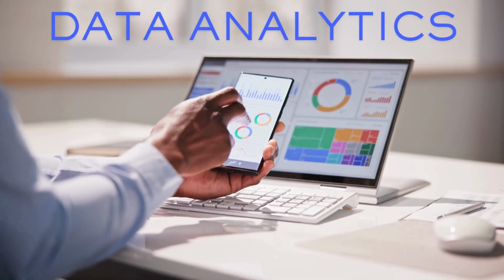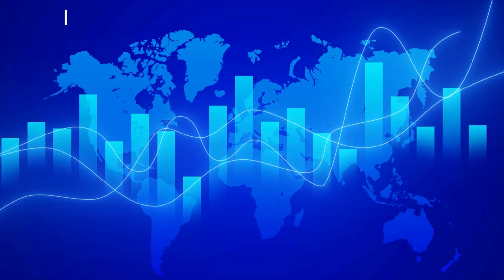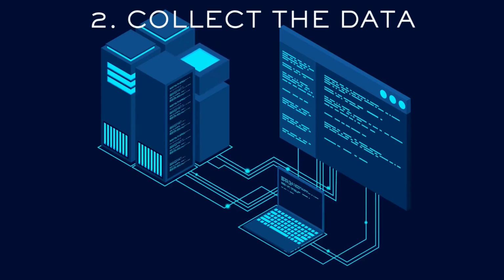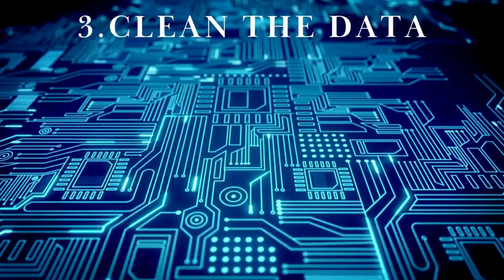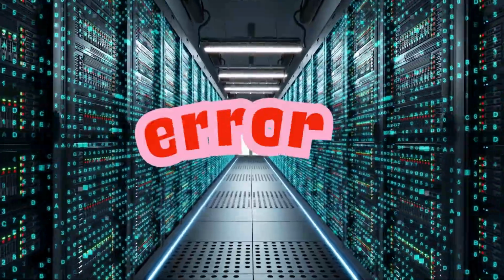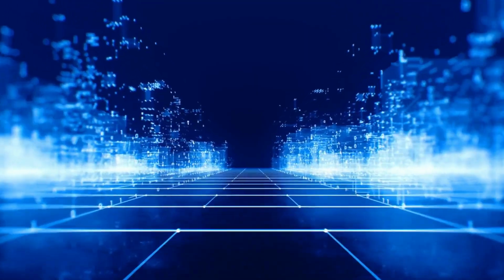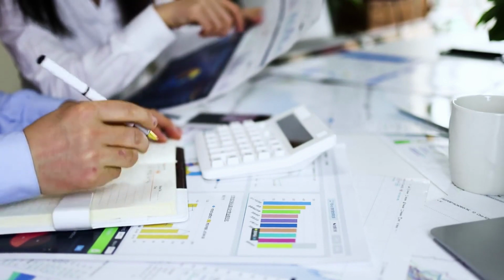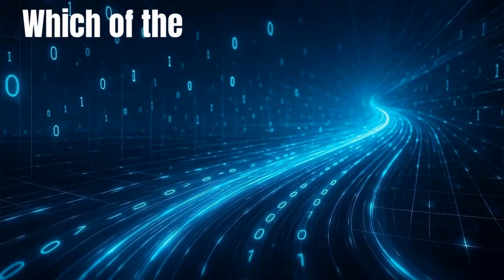Data Analytics project Steps (Beginner to Pro)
Unlock the secrets of successful Data Analytics projects in just 5 simple steps! 🚀 Whether you’re a beginner, student, or professional, this guide will walk you through the complete process of turning raw data into actionable insights.

In this video, we’ll cover:
1️⃣ How to Define the Objective clearly so you ask the right questions
2️⃣ The best ways to Collect the Data from reliable sources
3️⃣ Why Cleaning the Data is the most important step in analytics
4️⃣ How to Analyze the Data to find patterns, trends, and insights
5️⃣ How to Visualize & Share the Findings with compelling dashboards and reports

By the end, you’ll understand the end-to-end data analytics workflow and know exactly how to apply it in real projects. Perfect for anyone learning business intelligence, data science, machine learning, or analytics for decision-making.

📊 If you want to learn how to:
✔️ Make better business decisions with data
✔️ Build your career in data analytics or data science
✔️ Turn messy data into clear insights